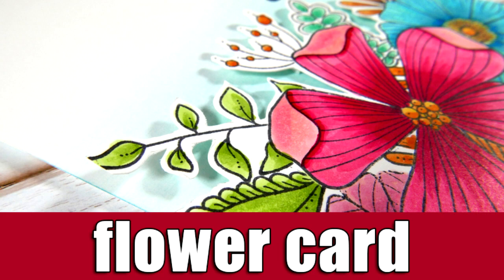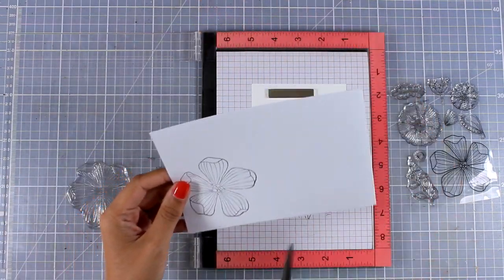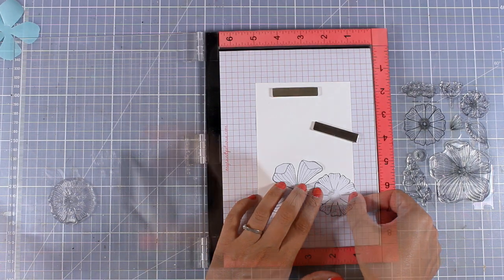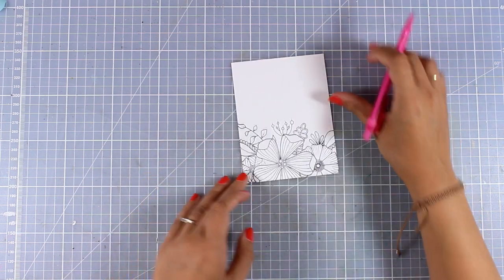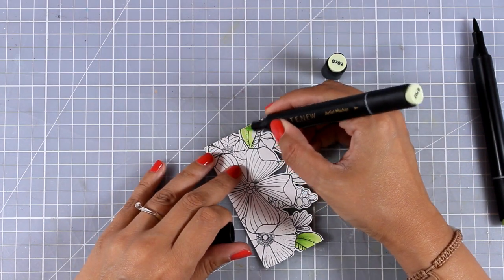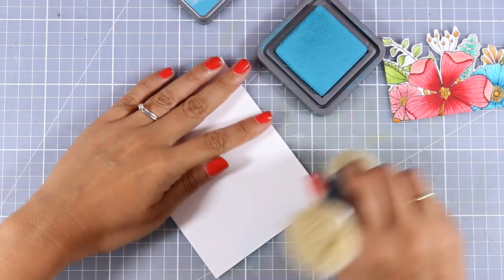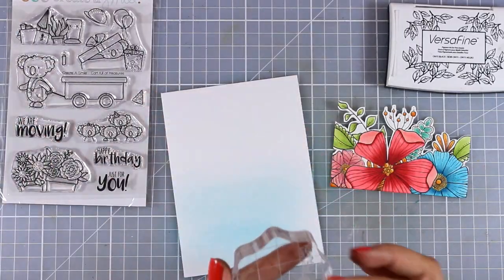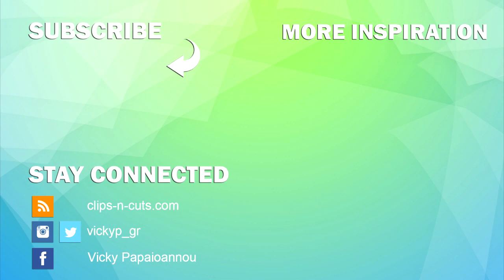Flower Card | Create A Smile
Step by step video on creating a lovely flower card, perfect for any occasion. Blog post

• Create A Smile CART FULL OF TREASURES Clear Stamp